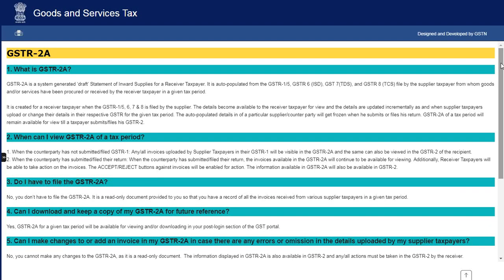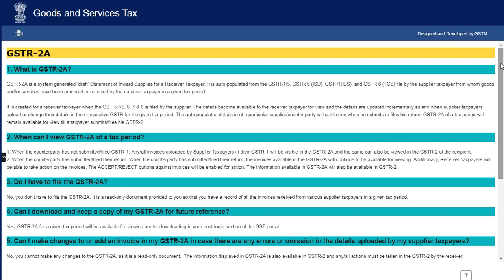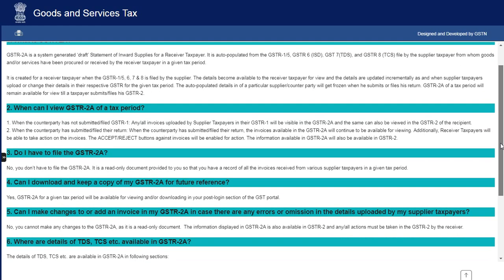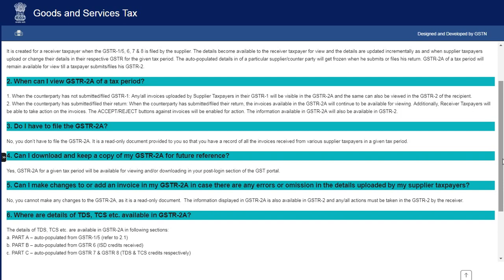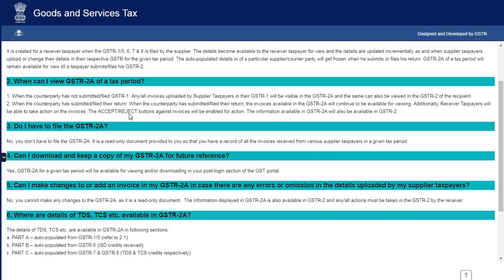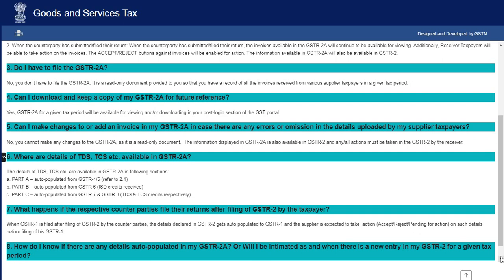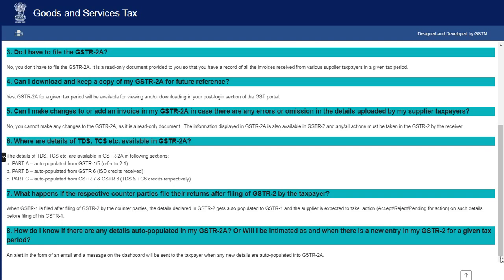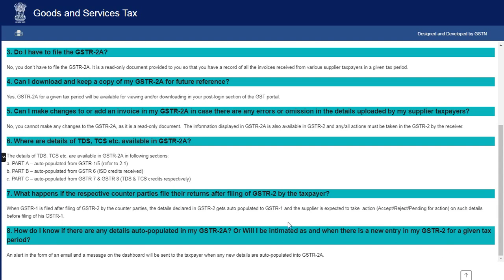Overview of GSTR 2a Return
Overview of GSTR 2 Return, we are trying explain all the nuances of the process and hopefully it will help you.